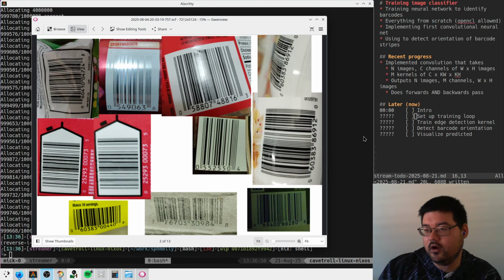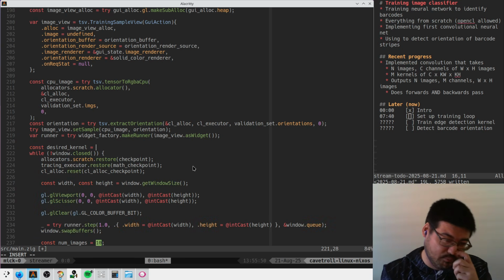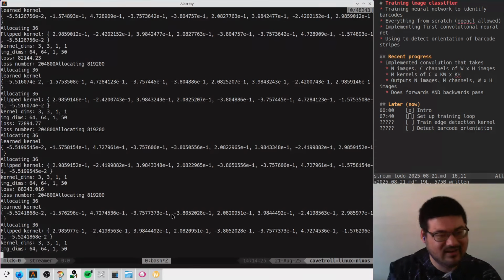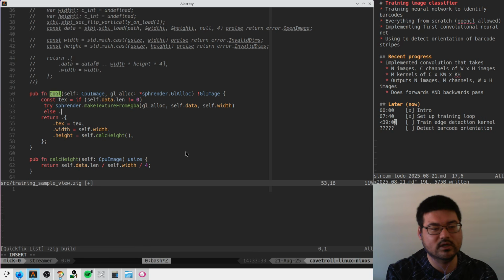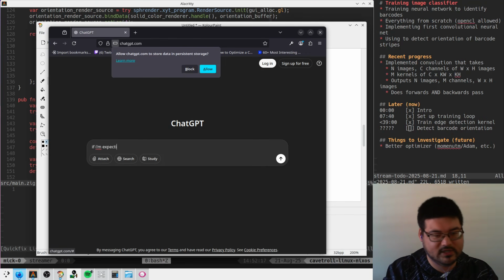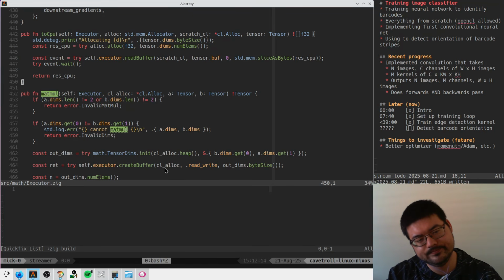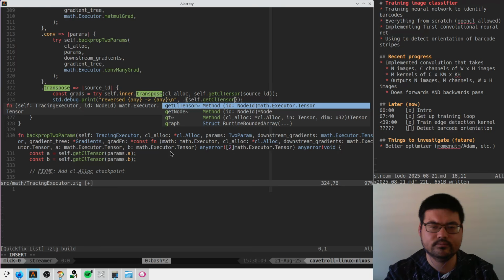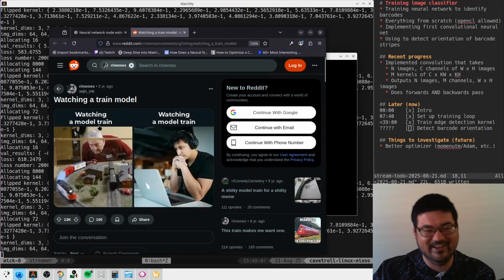I trained a convolutional neural network with no dependencies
My food tracker needs a barcode scanner, my barcode scanner needs a neural network, my neural network needs to be trained, training needs convolutions, convolutions need gradients, ow ow ow ow.

00:00 Intro
07:40 Training loop/Simple case
01:11:40 Try to learn barcode orientation